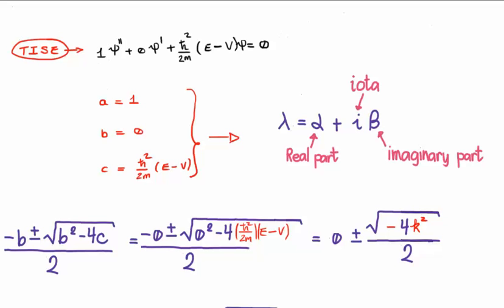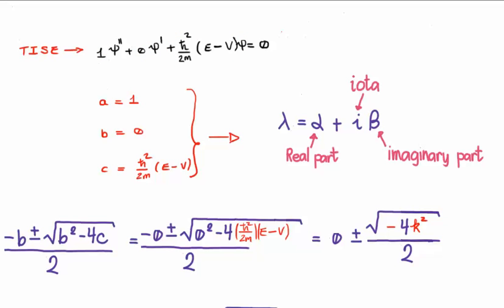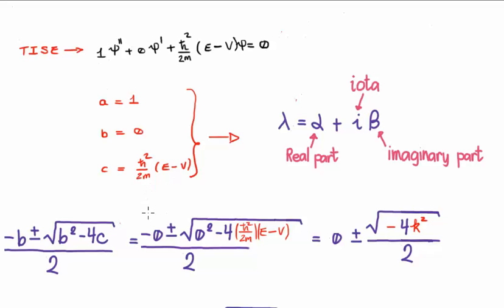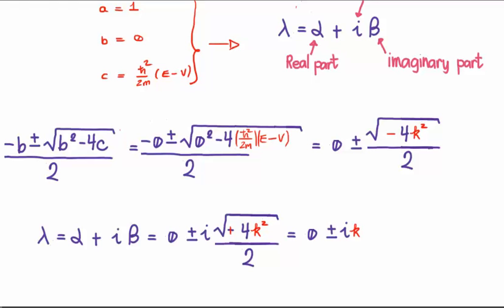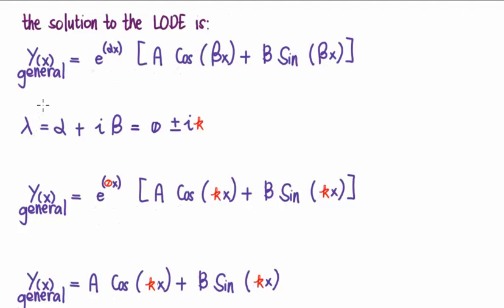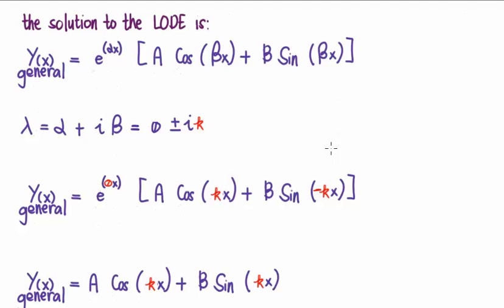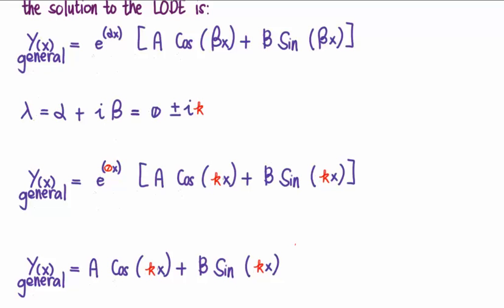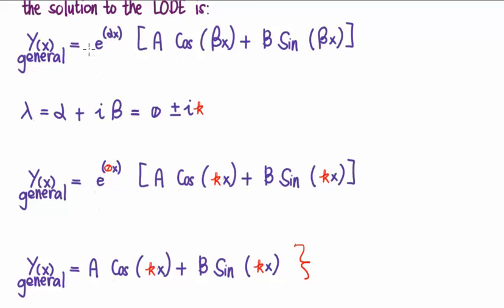Characteristic Equation 5: Example 1 Sinusoids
Complex roots to the characteristic equation.

Complex Exponential (sinusoidal) solutions to the differential equation.